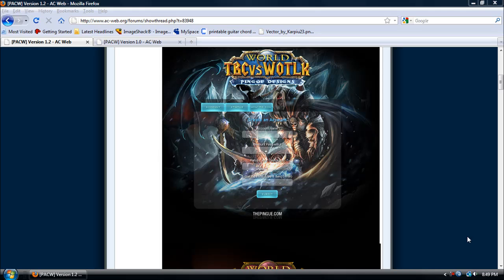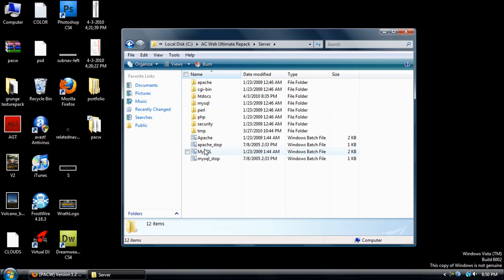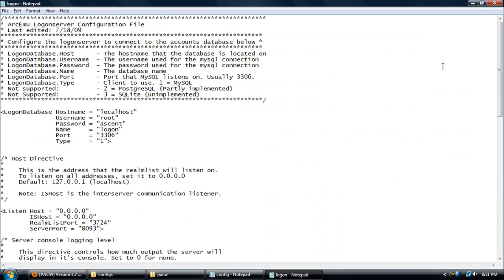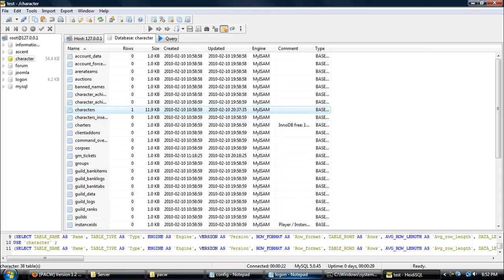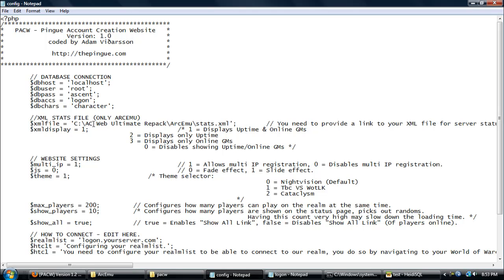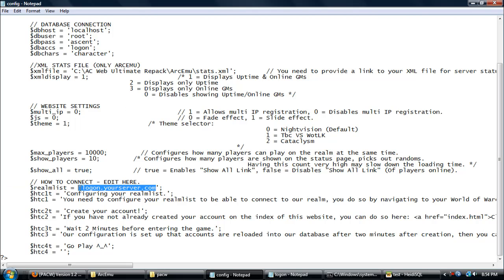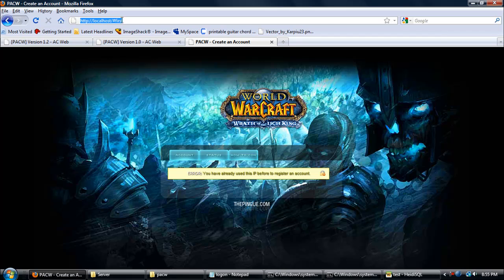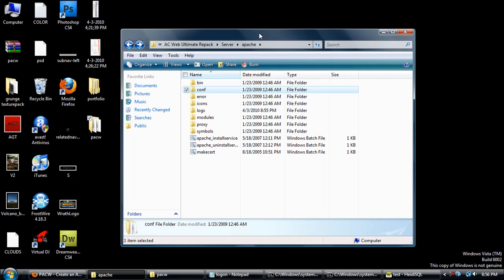How to Make a Registration Website for your Private Server! [EAST&FAST] [WOTLK&CATACLYSM THEMES]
THIS IS THE DESCRIPTION BYTHEWAY.!

CREDITS TO PINGUE OF ---CHECK IT OUT!

HERE ARE THE FORUM THREADS HE MADE ON HIS RELEASE

XAMPP (DOWNLOAD !!ONLY!! IF YOU DONT HAVE SERVER FOLDER)